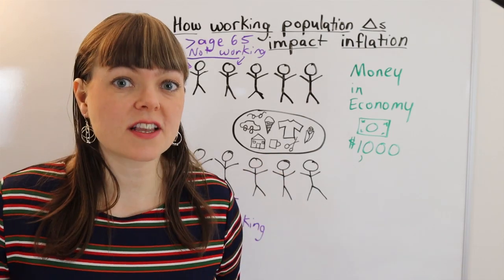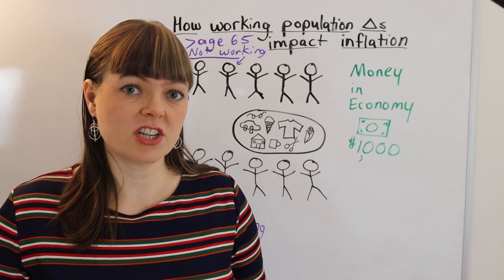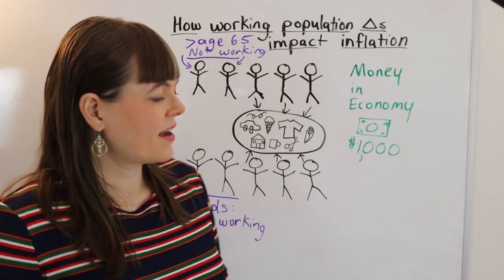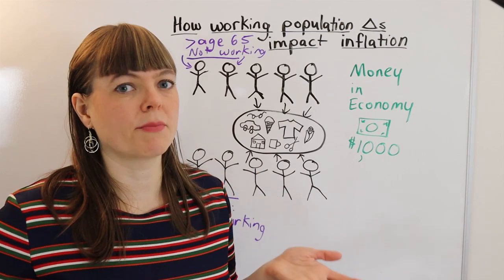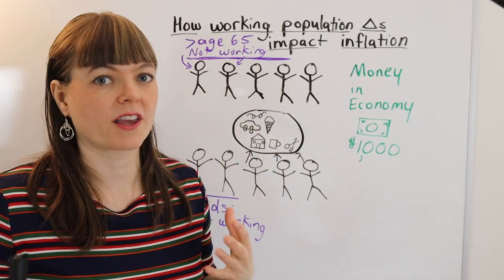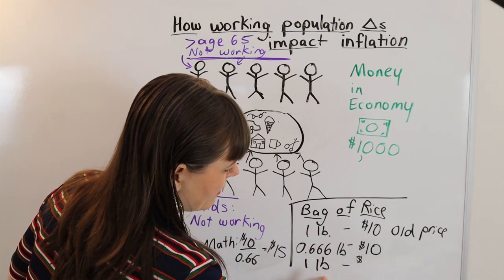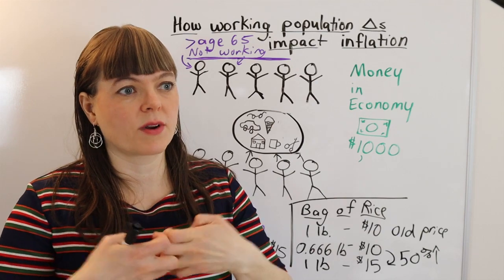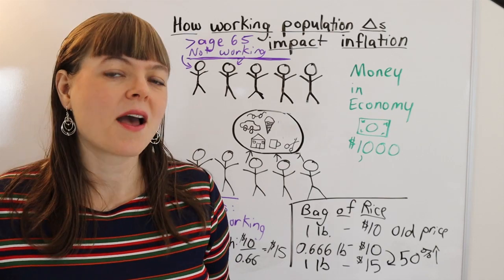How working population changes impact inflation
This video explains the way changes in the percent of the population in the labor force can impact inflation.  These changes could be driven by changing age demographics, changing workforce participation rates or other forces.